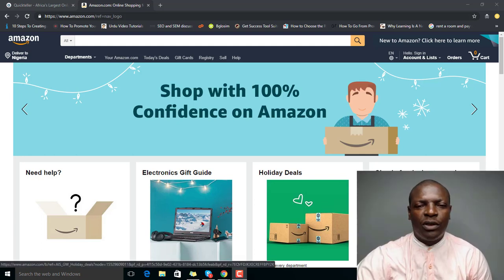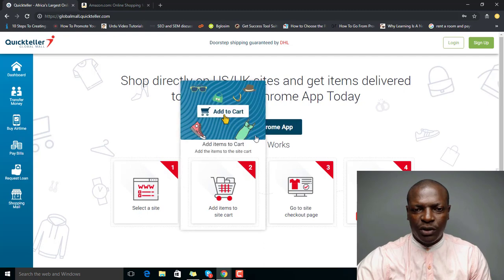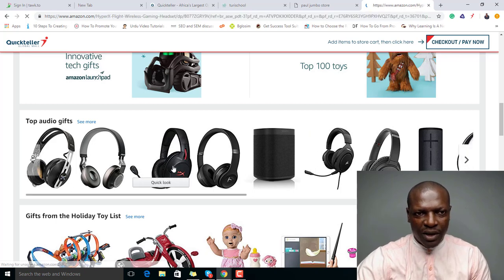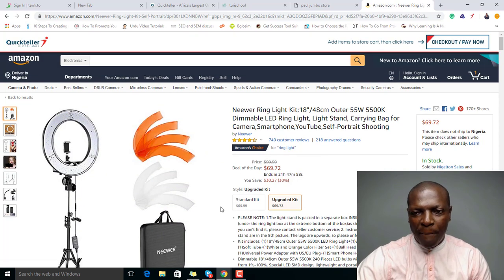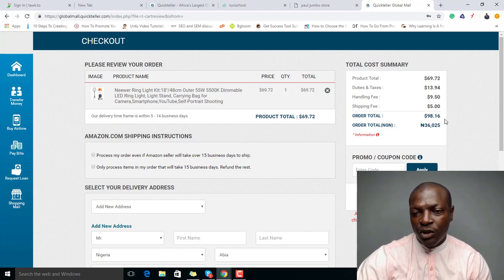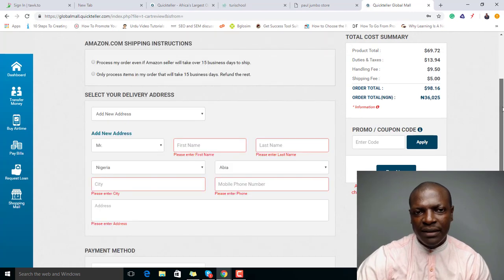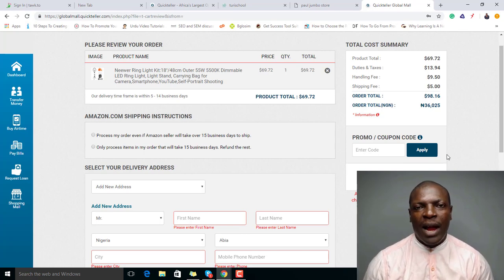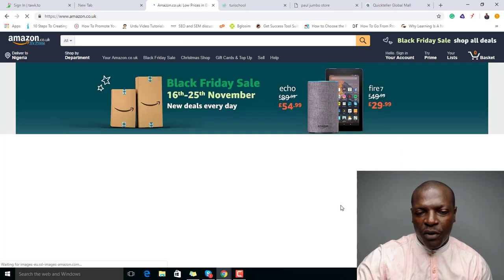how to buy product from amazon com and pay with naira in nigeria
Buying products from amazon.com to Nigeria is very easy now you can pay in naira and receive your items anywhere in Nigeria.

Buying from China that have an open market without major government control leads to inferior cheap products but we have a lot of Nigerians who prefer premiums goods that we can get from USA or UK using amazon.com

steps on how to buy from Amazon .com

Step one download and install google chrome on your pc that’s what you use to access amazon.com and pay in naira.

Step three go to globallmall.quickteller.com and install the global mall app on google chrome browser.

Step four open globallmall.quicktell.com in your Chrome browser and click on the amazon.com icon it will take you to the site and click on the search button and search for the product you need, click on the quickteller icon and pay with naira using Nigeria Mastercard or visa card.